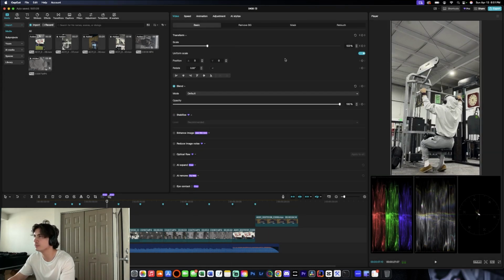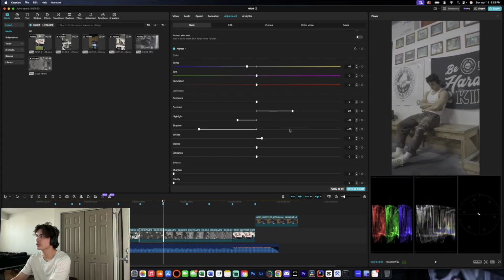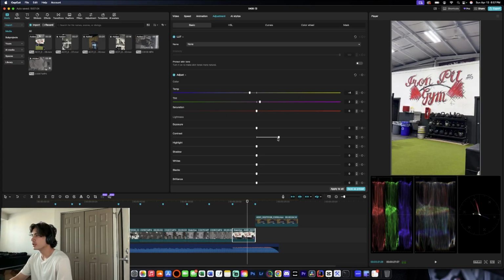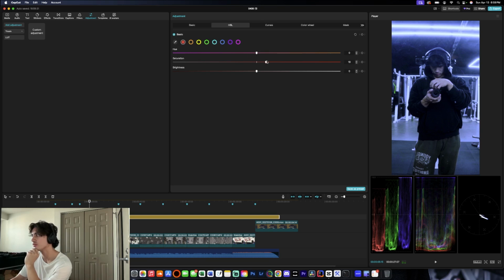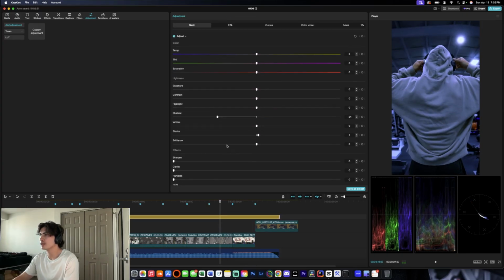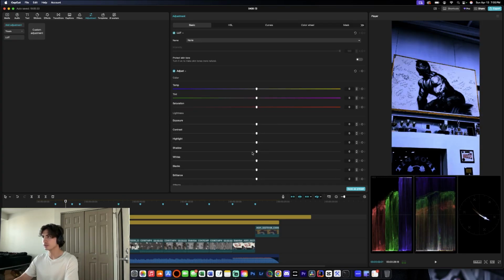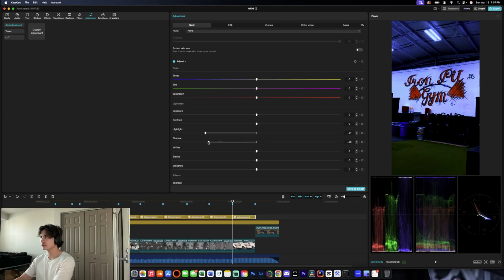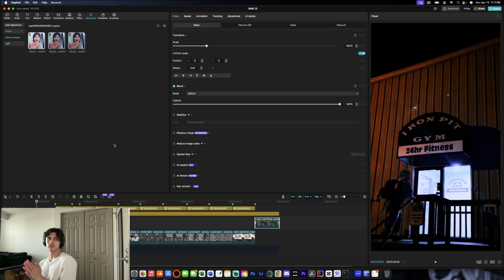Cinematic Bootcamp | Day 10 | CapCut Putting It All Together